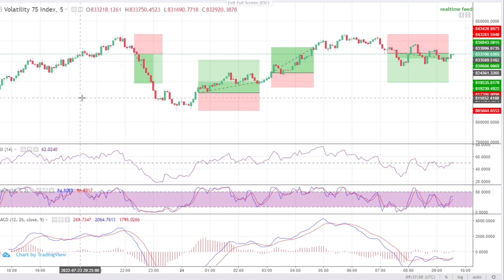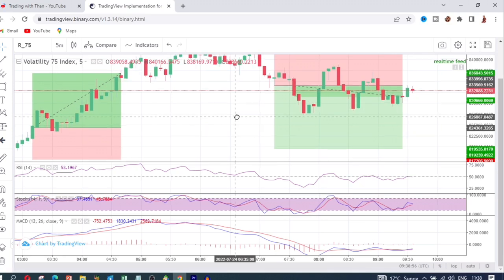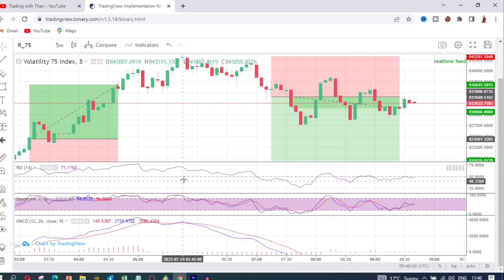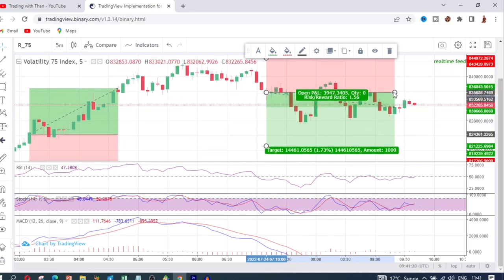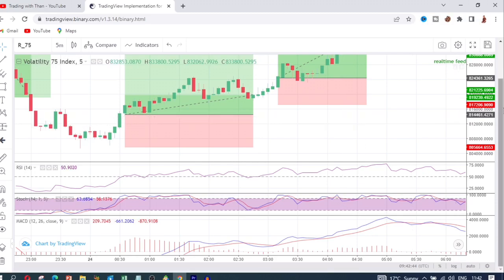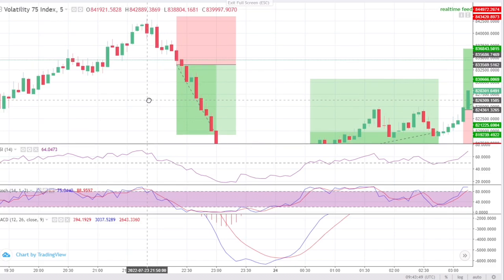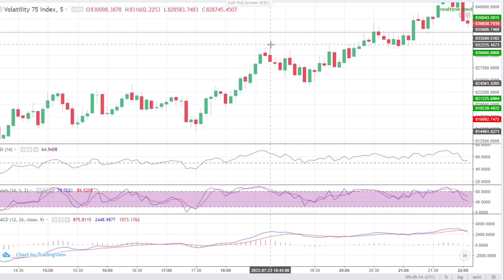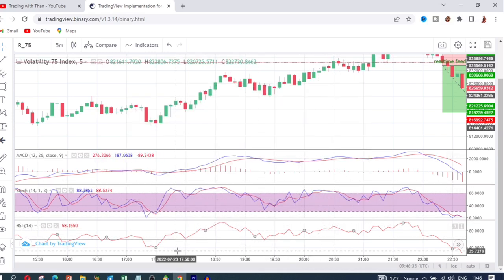Easiest and Most Profitable Volatility 75 Strategy | My Secret Strategy